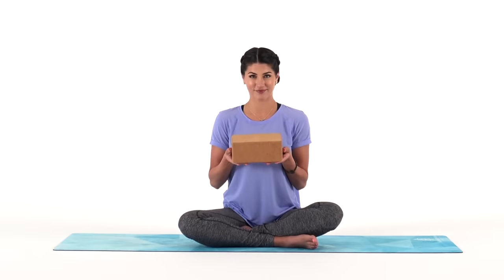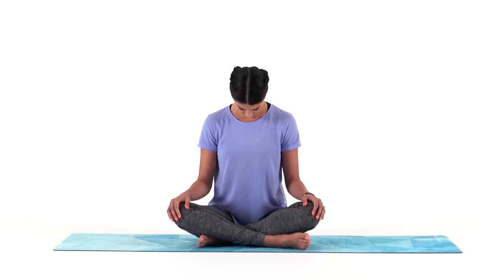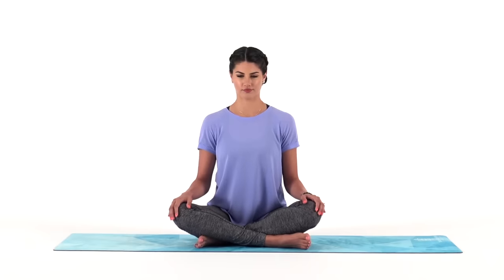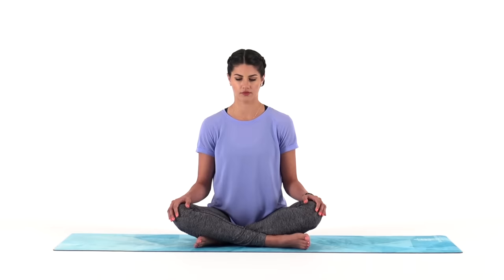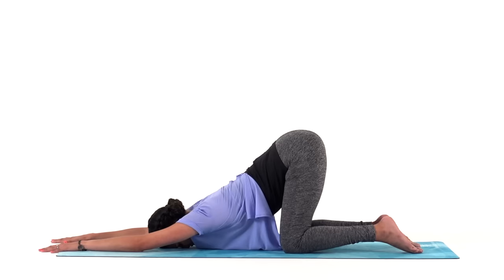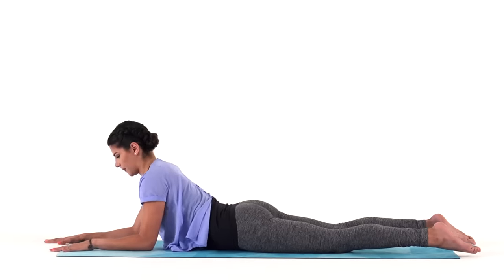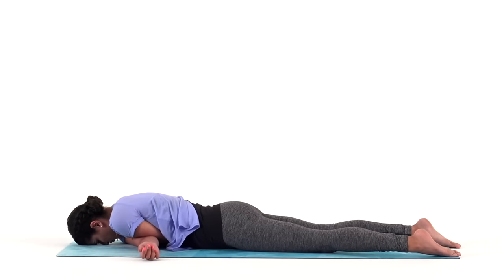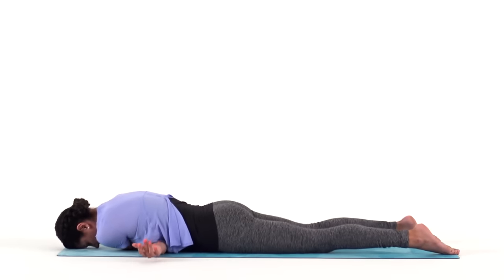15 minute Yoga for Sore Muscles, Stiffness & Upper Body Tension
Use this 15 minute Yin Yoga video to release stress & stretch out tight, stiff shoulders, chest and back. These deep yoga stretches for upper body tension will leave you feeling lighter and at ease while improving your posture and releasing stress. Enjoy! 💙 HIPS SLOW STRETCH

🙏🏽 WELCOME to your modern day yoga channel by Sarah Beth Yoga where you can find clear & fuss free yoga videos ranging from short 10 minute yoga routines to longer 30 minute yoga practices for all levels to help you get stronger, happier & healthier.

•40+ full-length 45 minute & 60 minute yoga classes
•40+ monthly yoga calendars